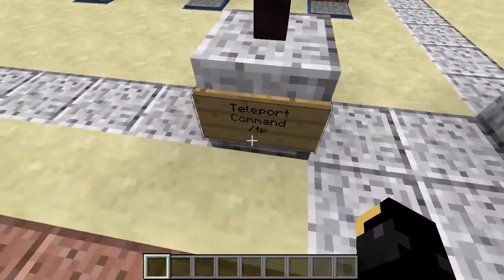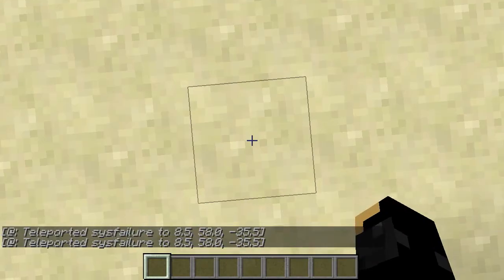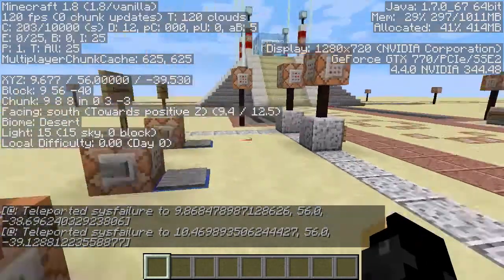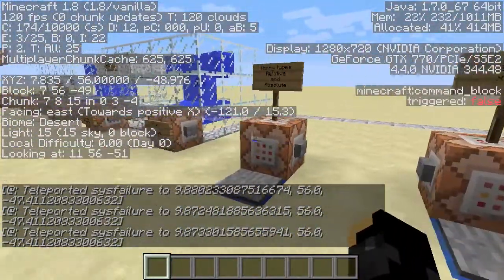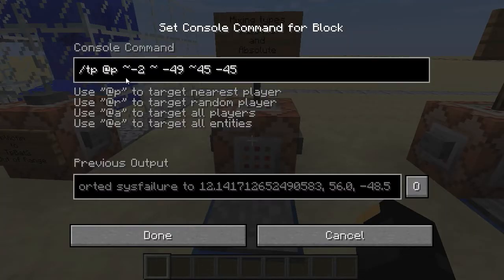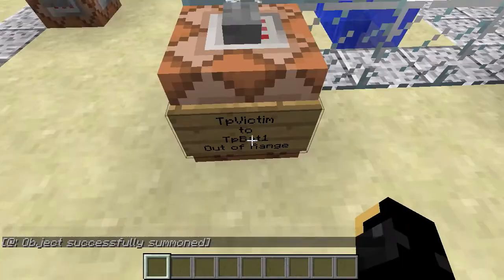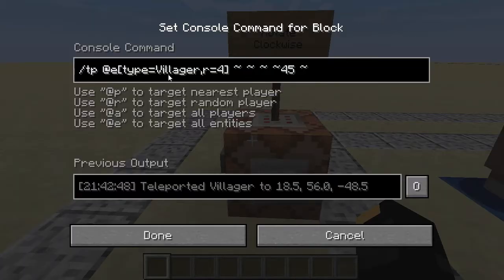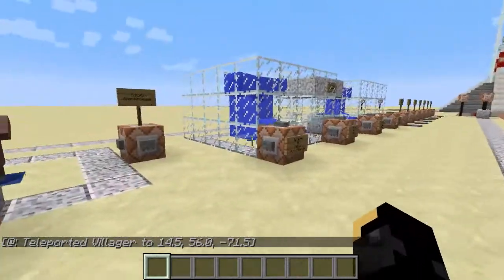Ultimate Commands - Teleporting